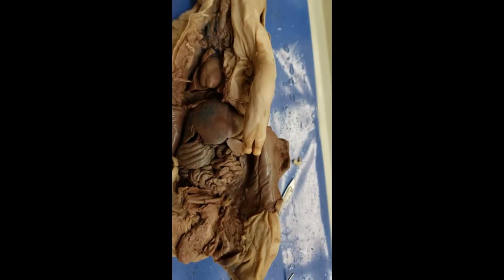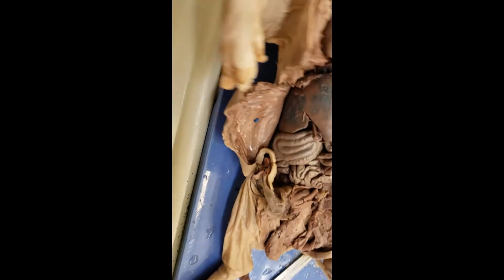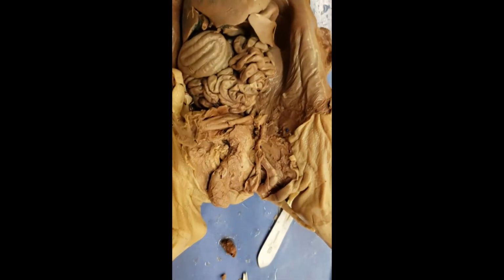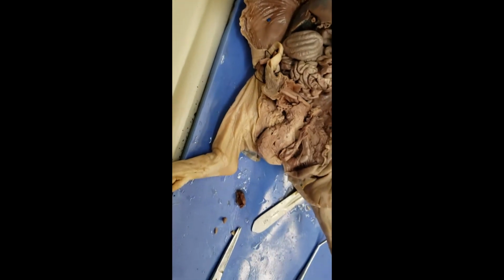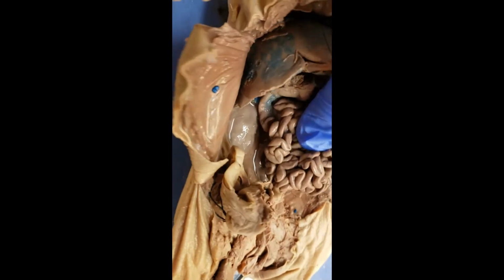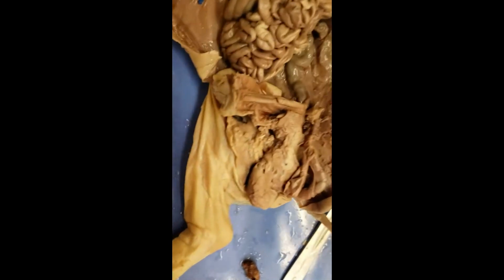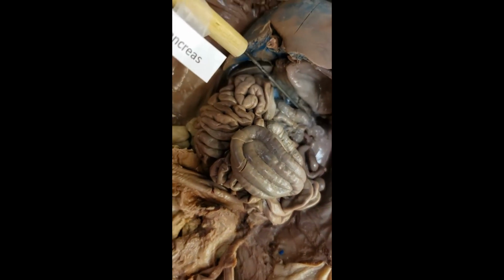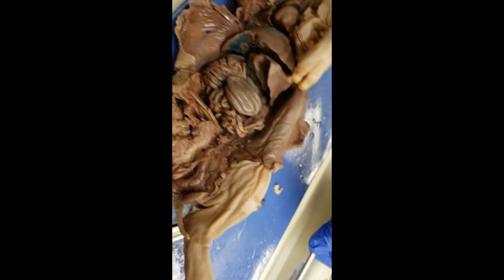Pig Digestive Anatomy AP2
Dissection of internal organs for digestive system in fetal pig